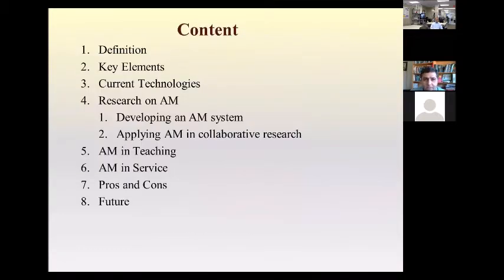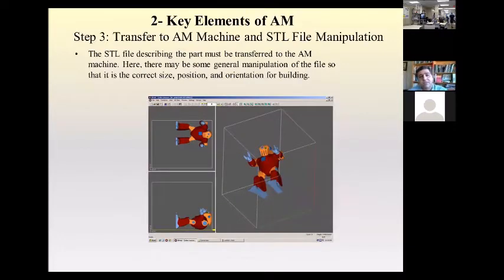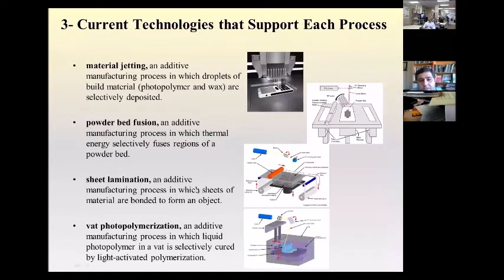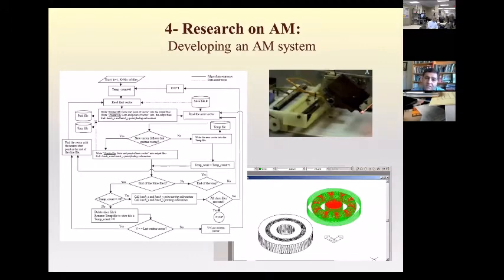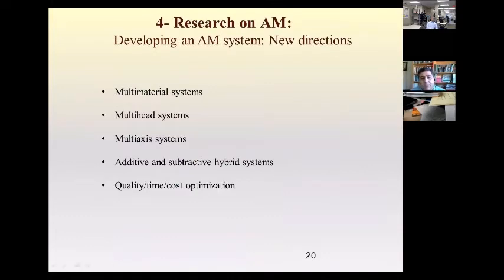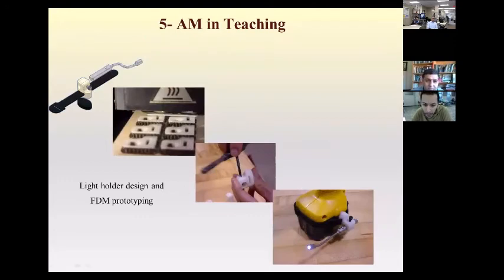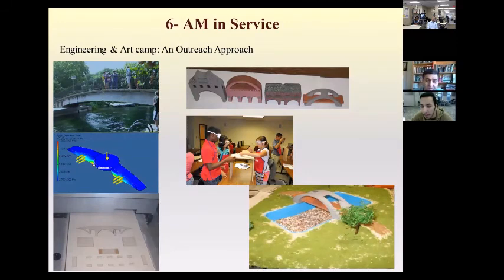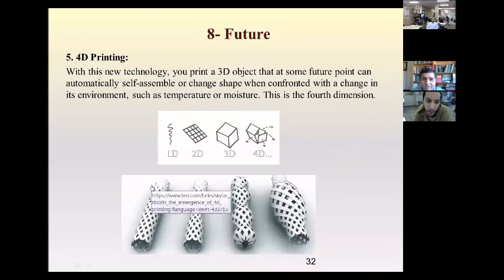Additive Manufacturing: Instrumental Systems in Research, Education, and Service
Bahram Asiabanpour, Ph.D., C.Mfg,E.
Editor-in-Chief, International Journal of Rapid Manufacturing
Associate Professor, Manufacturing Engineering
Ingram School of Engineering

The Golden Eagle Additively Innovative Virtual Lecture Series is partially funded by the NSF award 1601587 "AM-WATCH: Additive Manufacturing - Workforce Advancement Coalition and Hub".